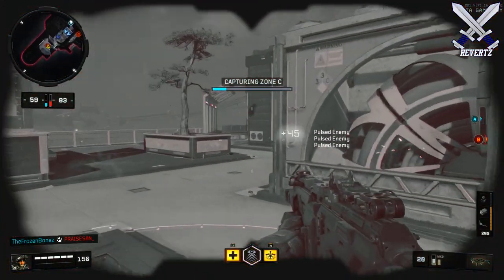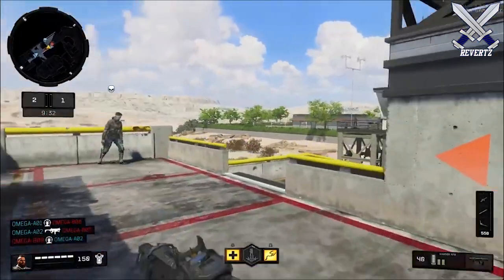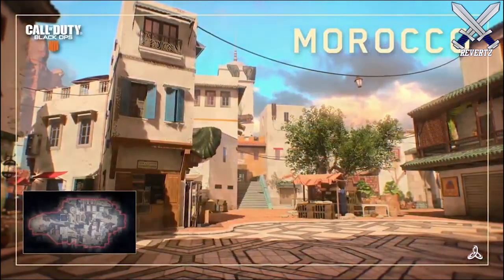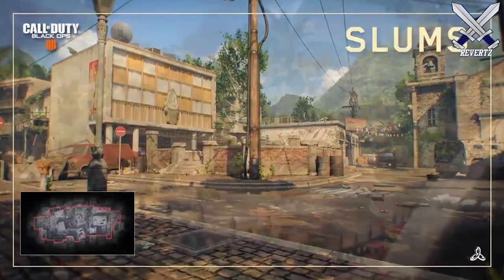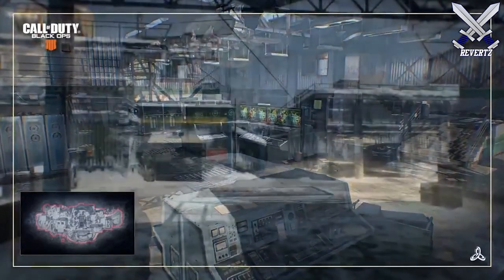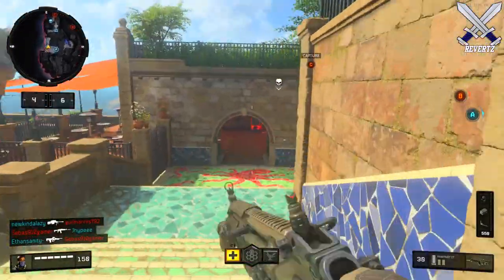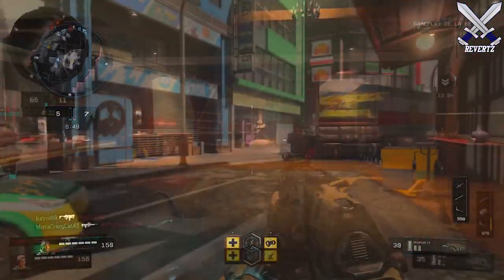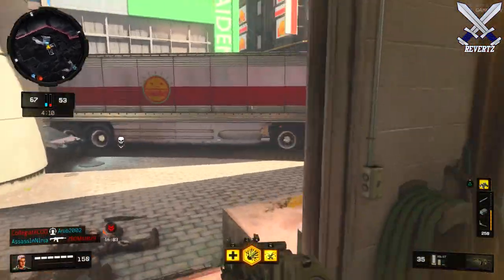ALL 15 MAPS in Call Of Duty: Black Ops 4 Multiplayer!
Here is gameplay footage of all 15 new maps in call of duty black ops 4. Nuketown makes the count to 15 once it comes out next month in november. Let me know which map you like the most in black ops 4 and why, also drop a like if you enjoyed, and subscribe for more black ops 4 tips and tricks, news, and more